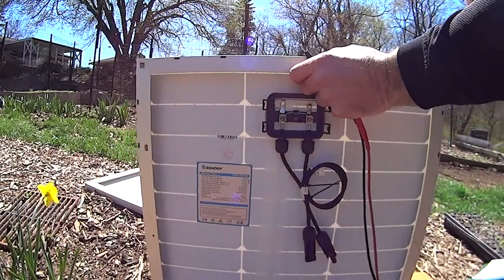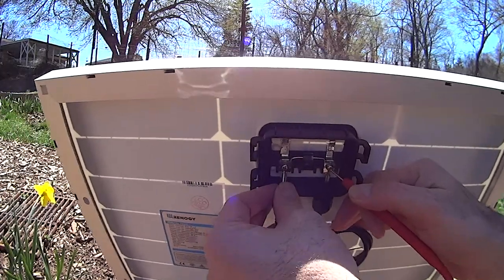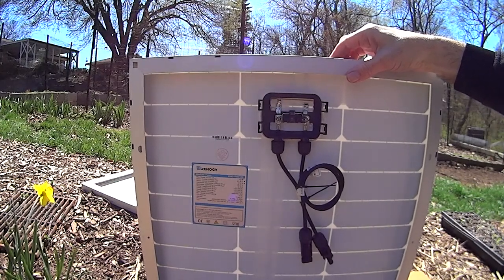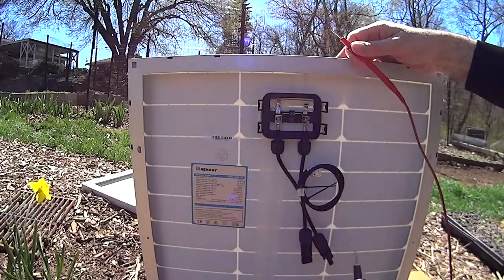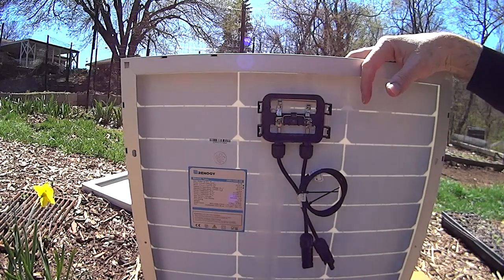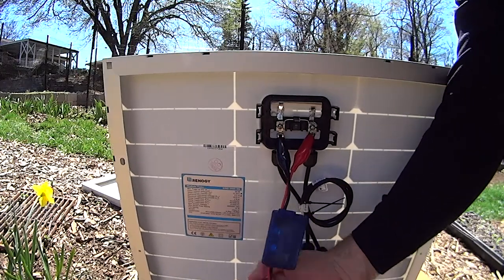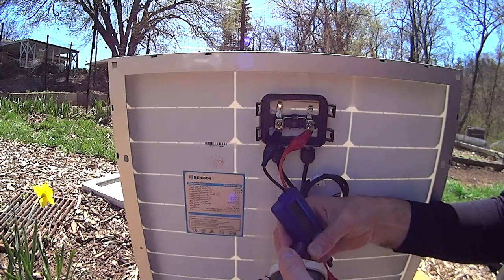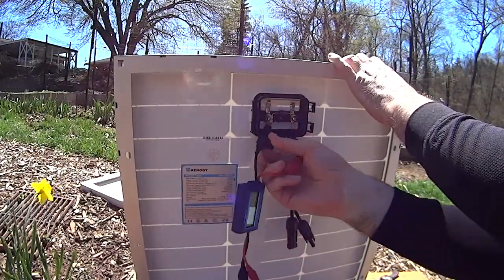How I test a solar panel with a variable resistor load.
This is a test of me experimenting with variable resistors and solar panels to dial in the maximum power for a given time of day.